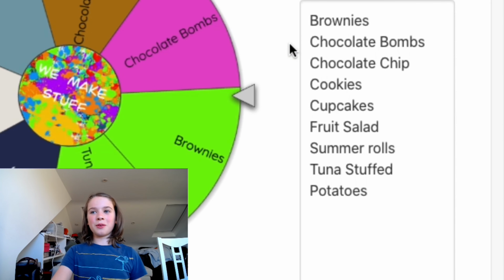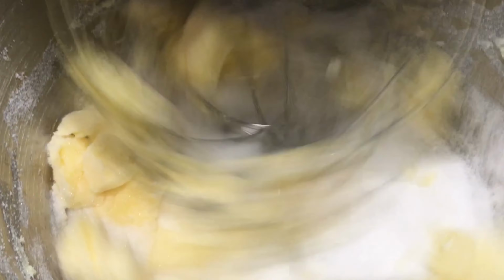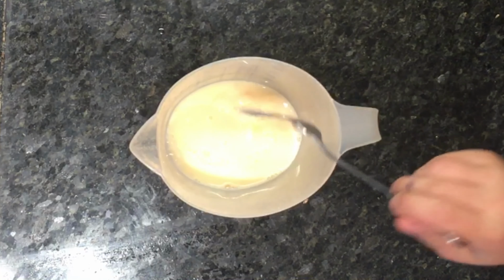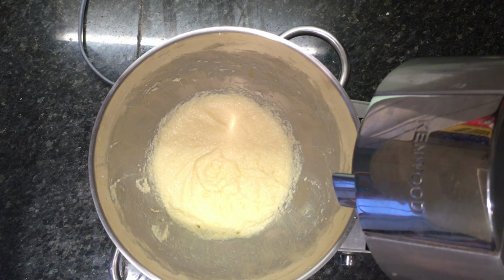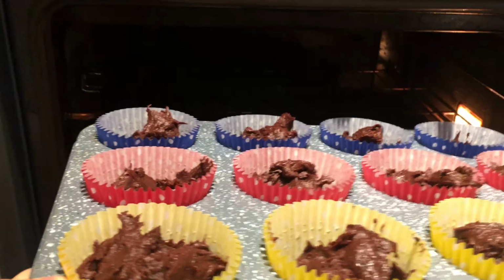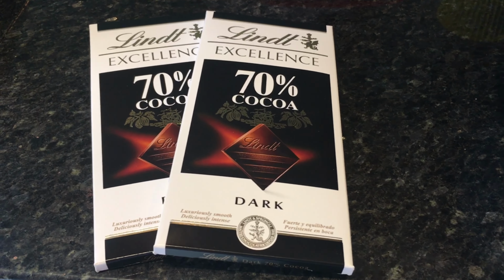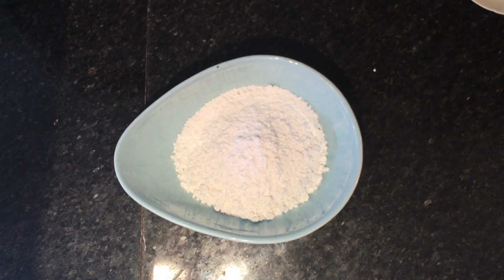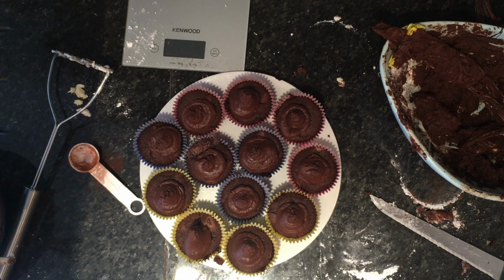We Make... Chocolate Cupcakes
Hey Guys, in this episode of our new series called Freddie's After School Recipes, we baked some delicious chocolate cupcakes.

Materials:
150g Self-raising flour
50g Cocoa powder
200g Golden caster sugar
300g Unsalted butter
1 Egg
100ml Whole milk
1/4 tsp Vanilla extract
1/2 tsp Mint Extract
300g Dark Chocolate
400g Icing Sugar
5tbsp Cocoa Powder
3tbsp Whole Milk